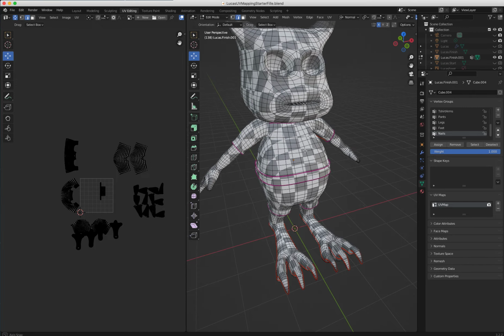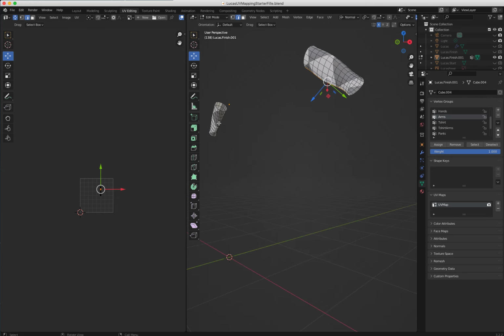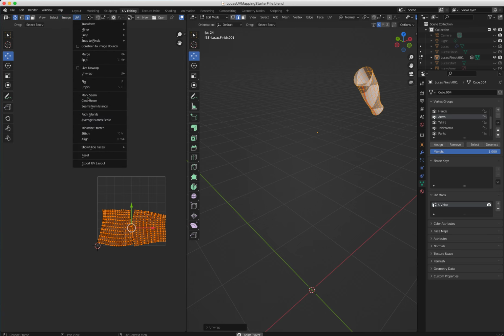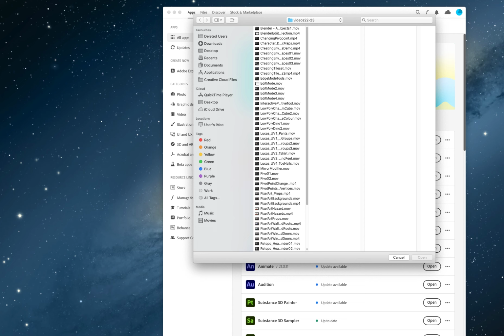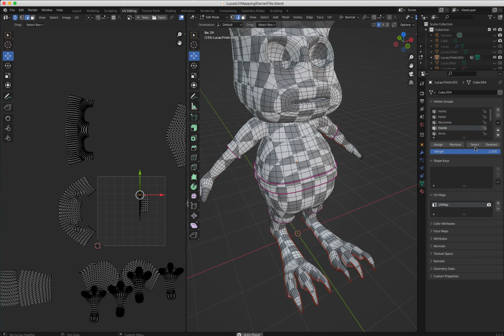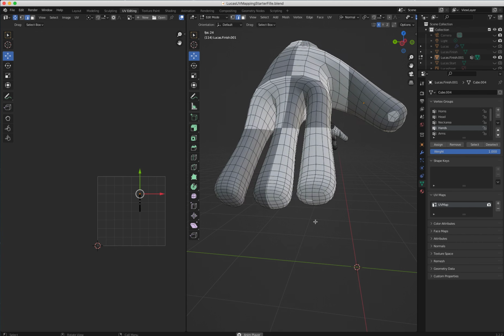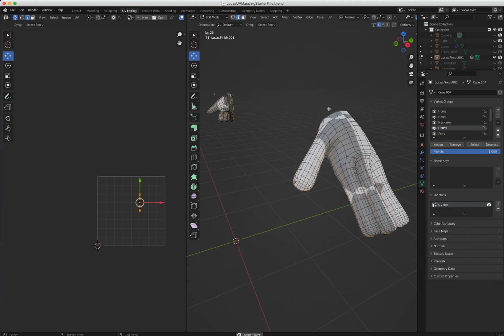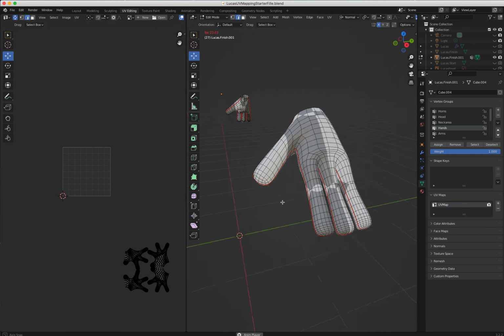Blender Lucas Character- UV Mapping 5 - Arms and Hands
Learn how to do UV mapping for a character in Blender - Part 5